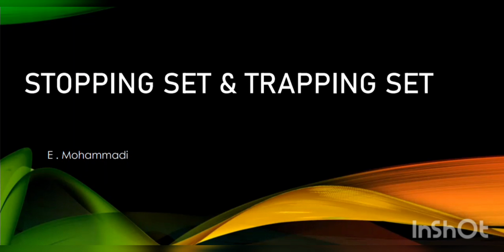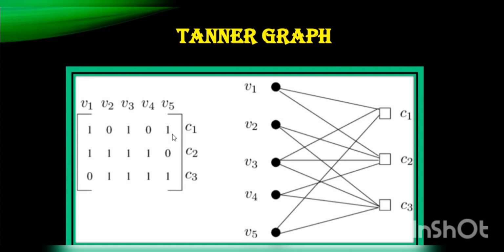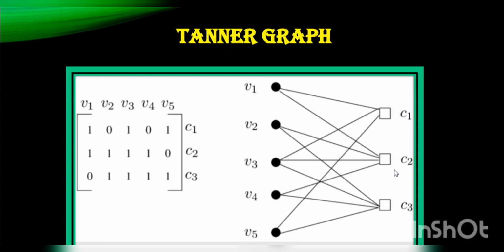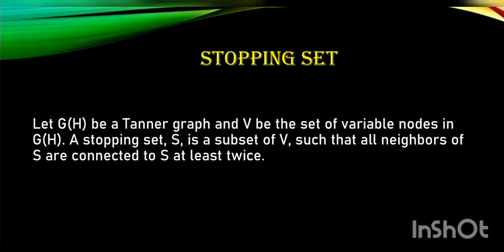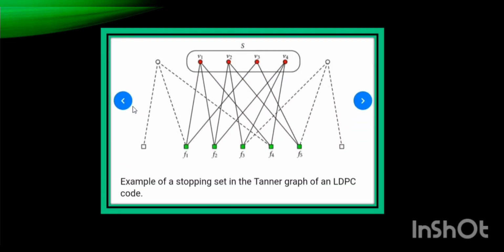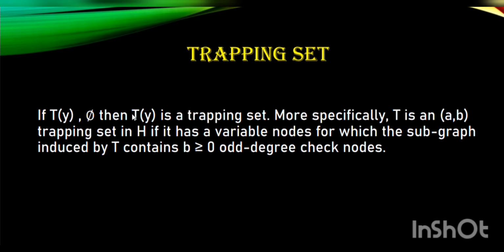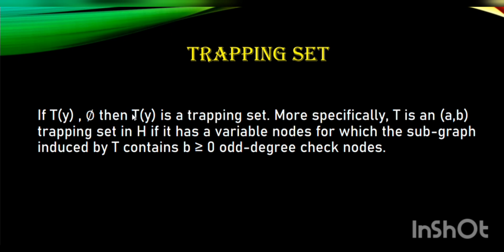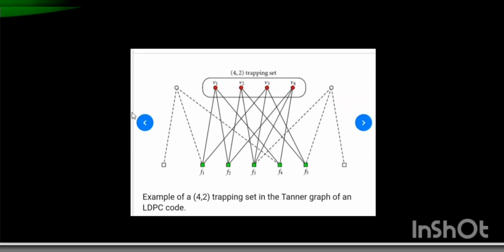About stopping set and trapping sets👌👌👌📒📒📒📒📕